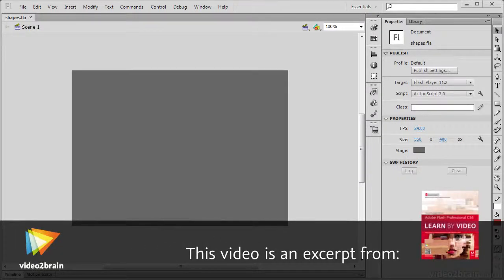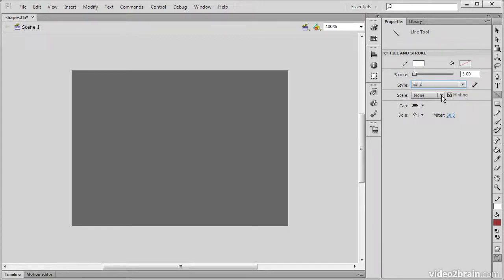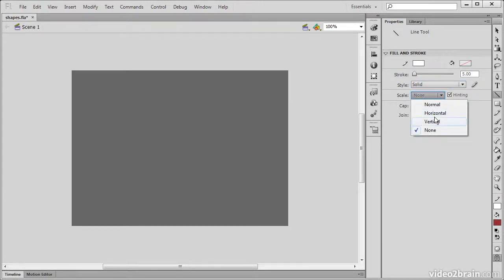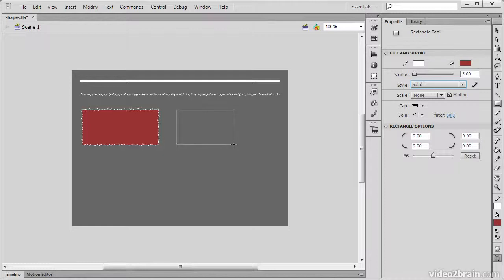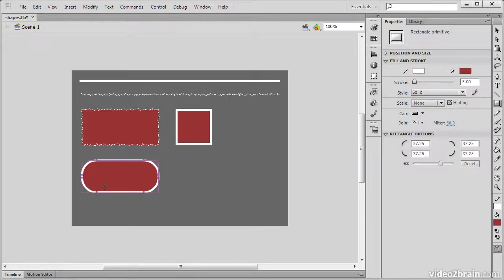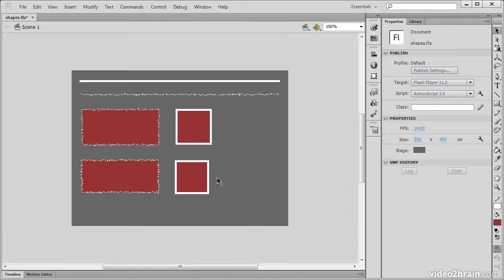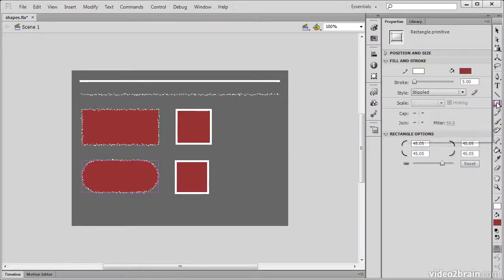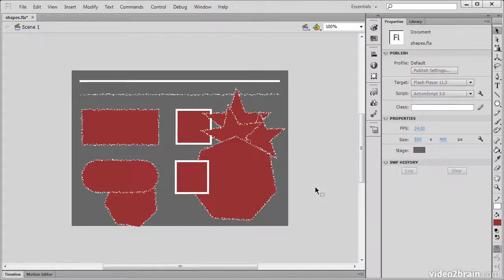The Line and Shape Tools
In this free lesson from video2brain's course, Adobe Flash Professional CS6: Learn by Video, Joseph Labrecque introduces you to the Line and Shape tools, which, not surprisingly, let you create lines and shapes. For more information on this course, please